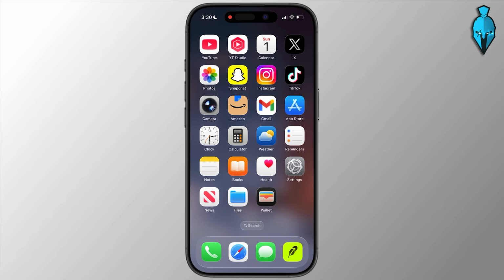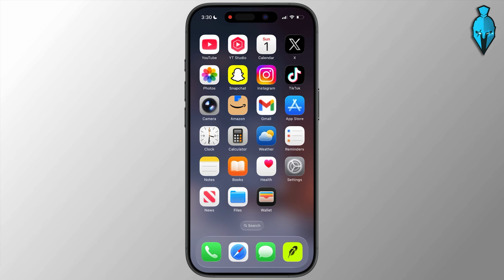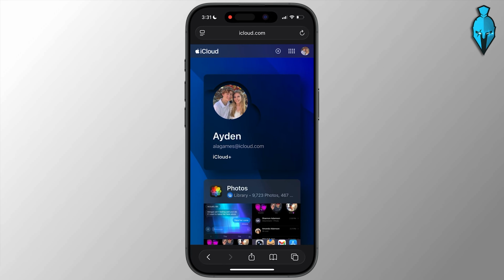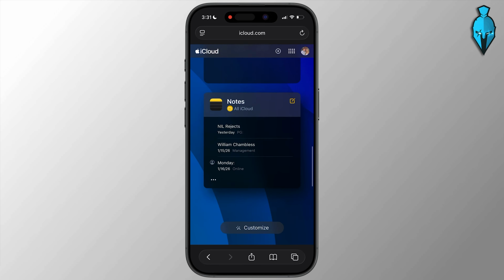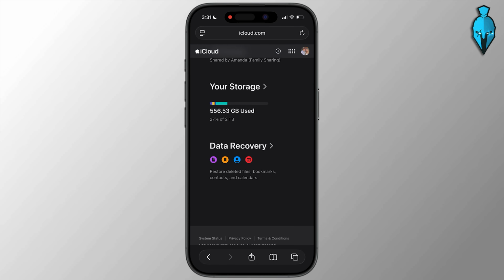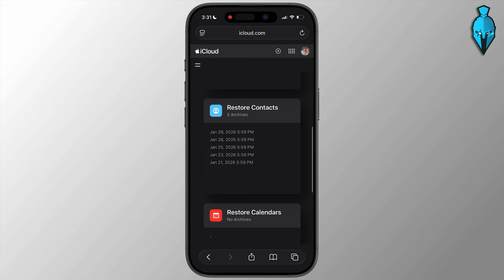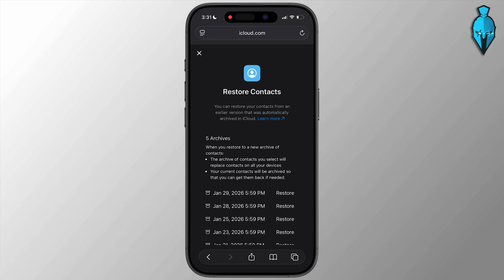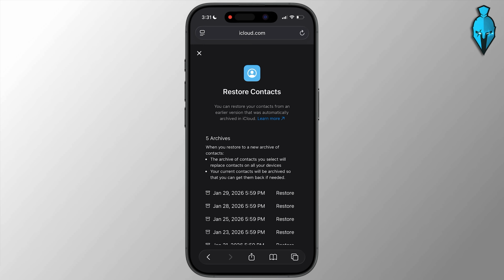How To Retrieve Deleted Contacts From iPhone 7 Plus - Full Guide